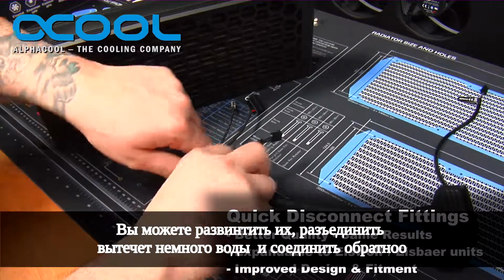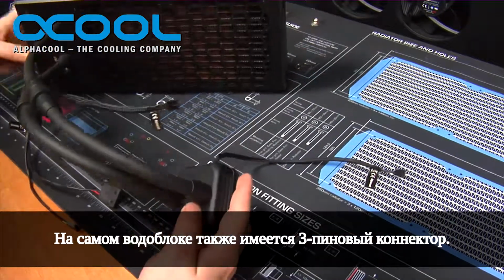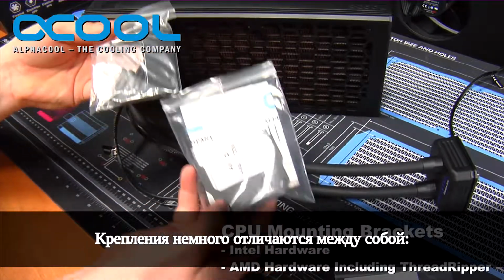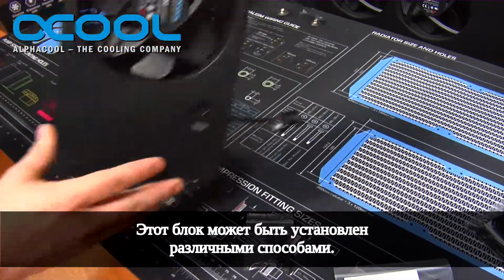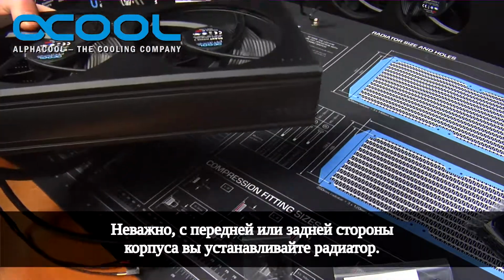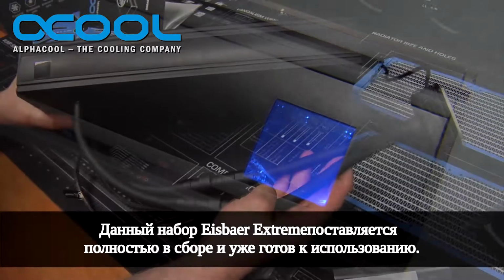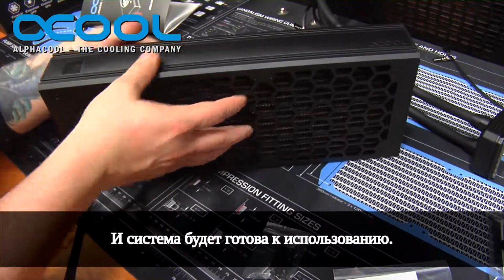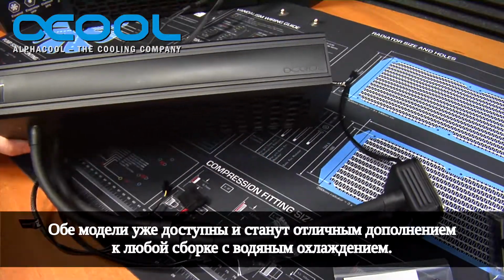Обзор Alphacool Eisbaer Extreme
Обзор СВО Alphacool Eisbaer Extreme от производителя. Есть русские субтитры.
Alphacool Eisbaer Extreme - заводская СВО с возможностью расширения контура от ведущего немецкого производителя систем жидкостного охлаждения и решений для моддинга, компании Alphacool. Поставляется в версиях Eisbaer Extreme 280 black (полностью собранная и заправленная хладагентом) и Eisbaer Extreme Core (только блок с радиатором, помпой и вентиляторами - для самостоятельного подключения водоблака и соединительных шлангов).
Обе модели СВО предназначены для охлаждения процессоров Intel и AMD.